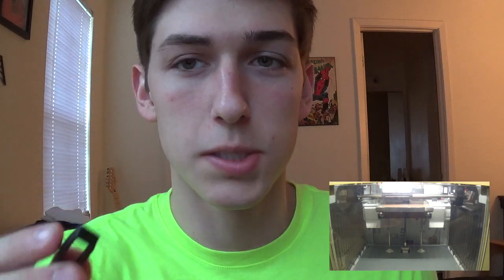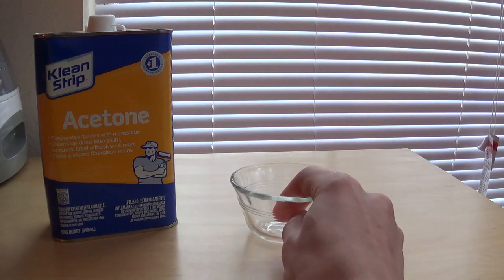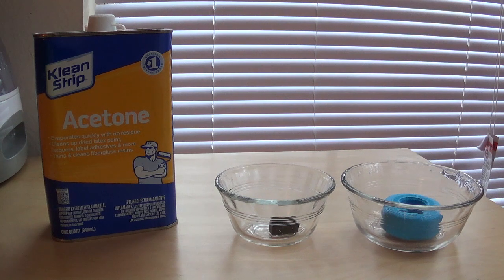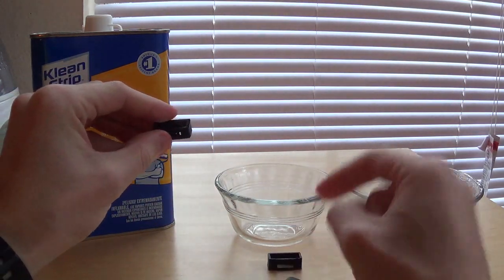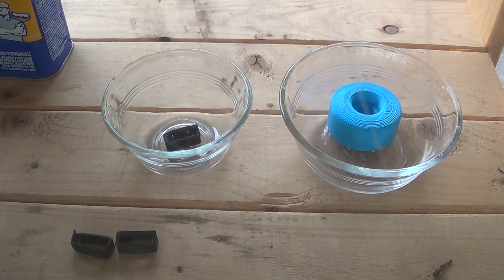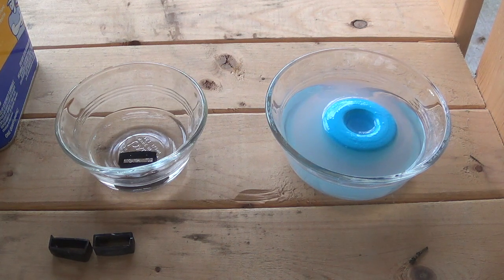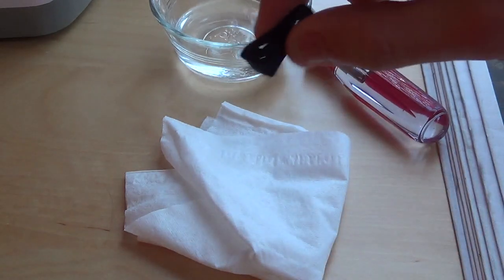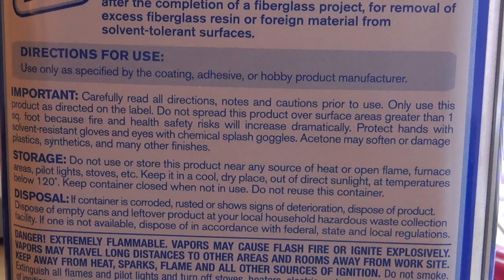PLA 3D Prints Soaked In Acetone Chemical Reaction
In this video I will show you what happens when Acetone reacts with 3D printed PLA and ABS parts.
Just soak the printed pieces in Acetone for a few hours and see what happens!